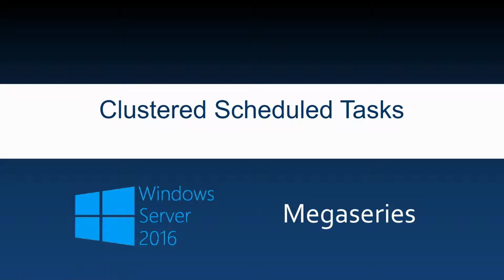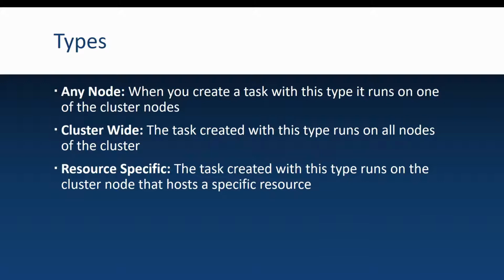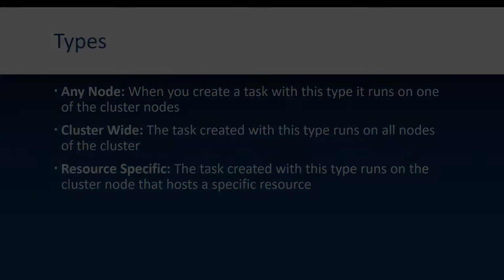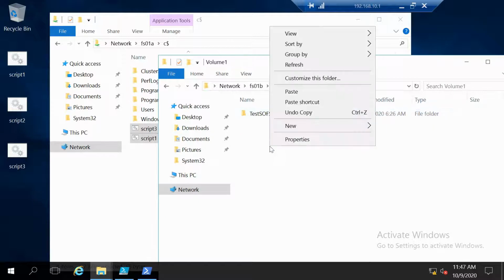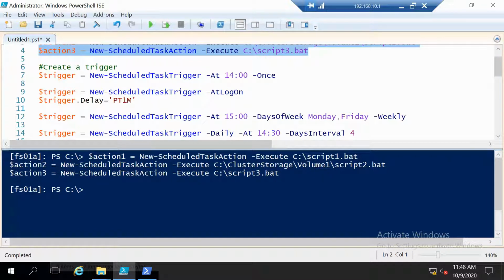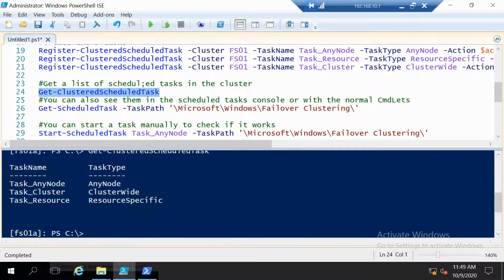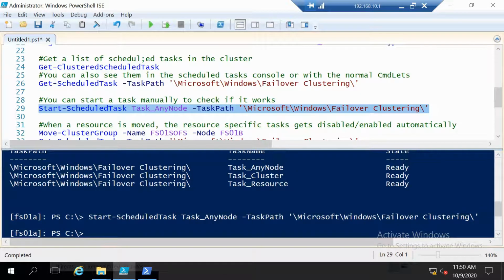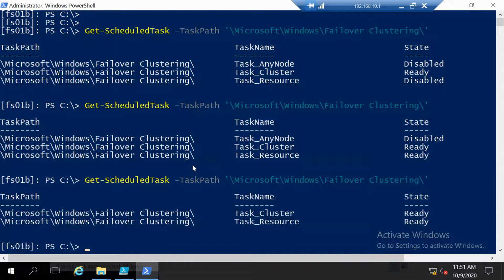Configure Clustered Scheduled Tasks with Powershell on Windows Server 2016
Clustered Scheduled Tasks came out with Windows Server 2012. These are scheduled tasks that are cluster aware so they can be pinned for example to a specific resource or run on a specific cluster node. We will see how to configure clustered scheduled tasks on Windows Server 2016 using Powershell.

00:00 Introduction
01:49 Create Clustered Scheduled Tasks
05:04 Manage Clustered Scheduled Tasks